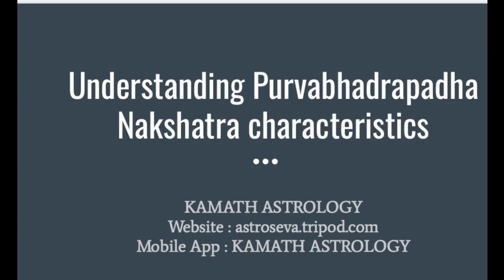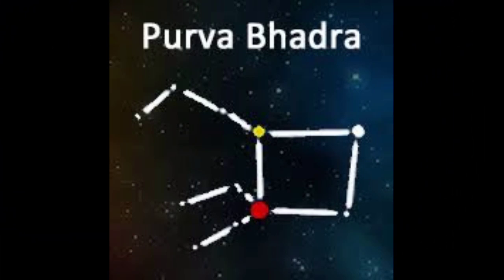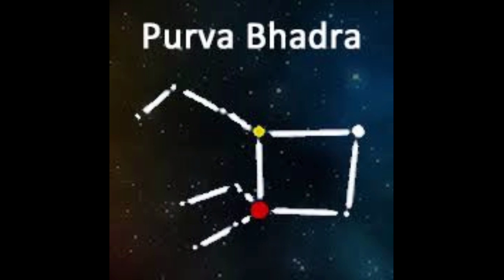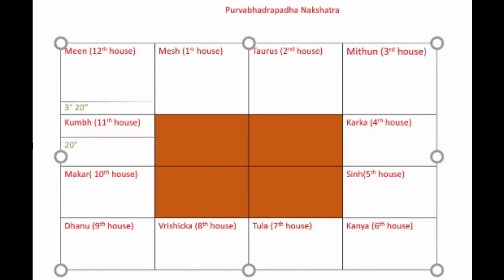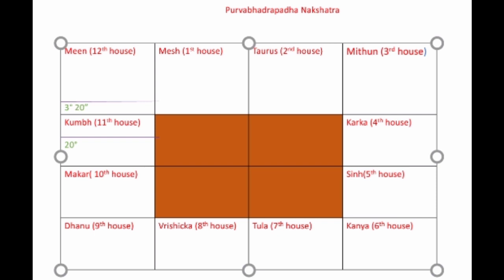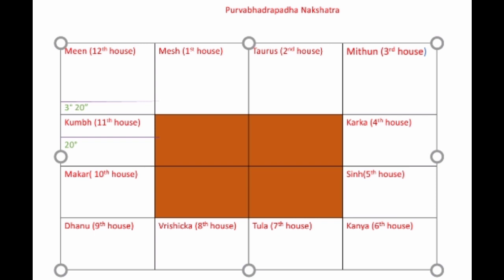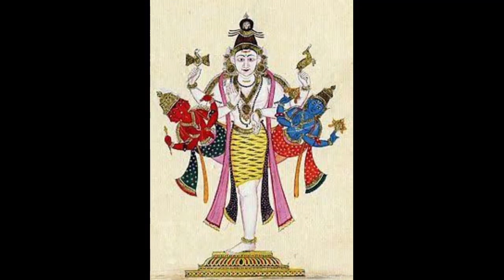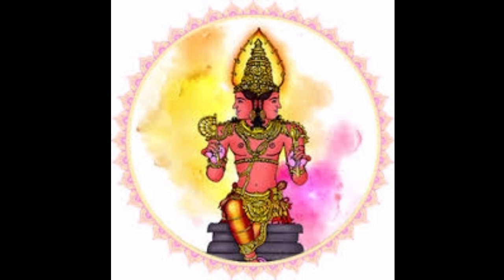Understanding the Purvabhadrapadha Nakshatra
This video explains characteristics of people born in Purvabhadrapadha Nakshatra,these are people who are the best teachers,researchers ,stubborn,determined  yet generous ,kind ,and most practical in life.Deity of this nakshatra is Aaja ekpada (a fierce  one  foot form of Rudra or snake god from whom emerge Brahma and Vishnu).Aaja also refers to one who carries fire ( the fire of spirituality that dissolves evil)